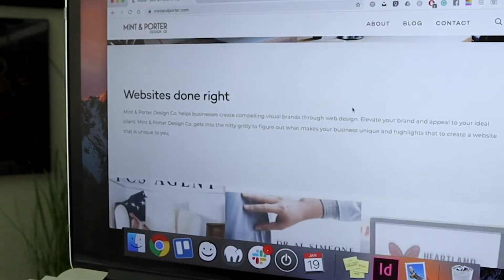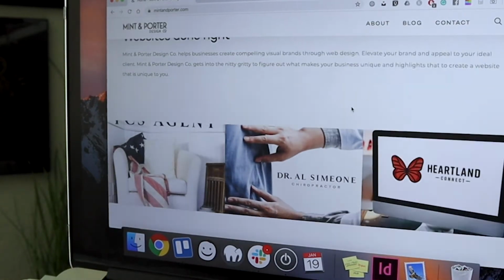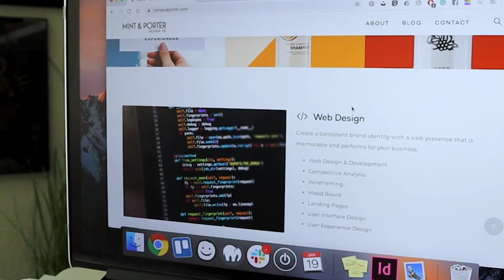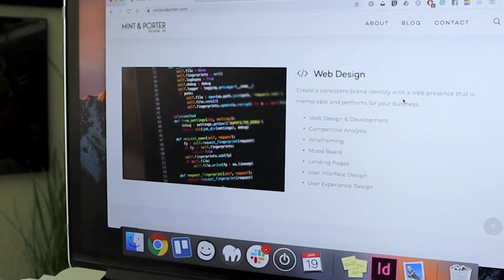How to GET STARTED learning how to CODE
In this video we'll talk about how to get started learning how to code. We'll talk about the difference between front-end developers and back-end developers and what languages you should pursue for which careers you want. Have fun learning how to code and get the coding job of dreams!

WordPress: The Missing Manual: